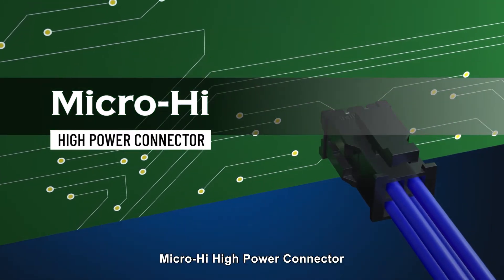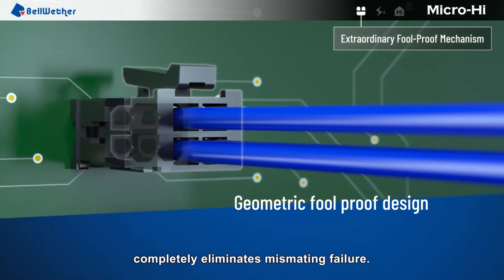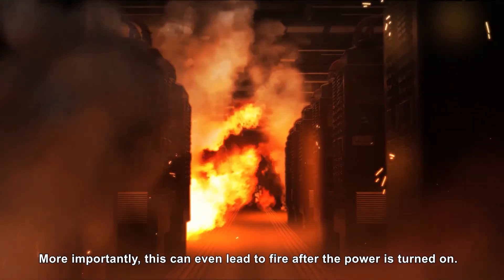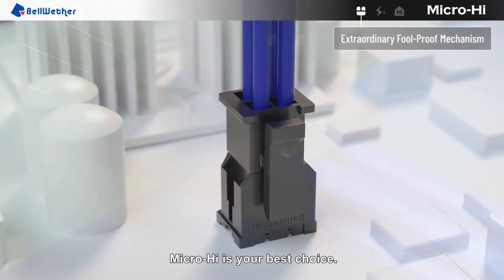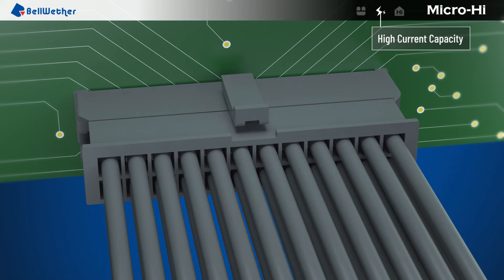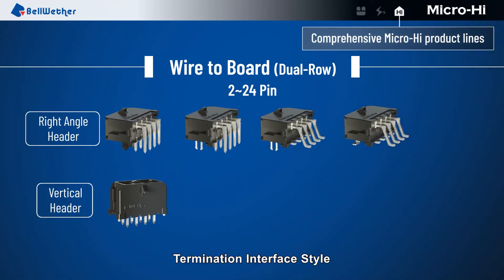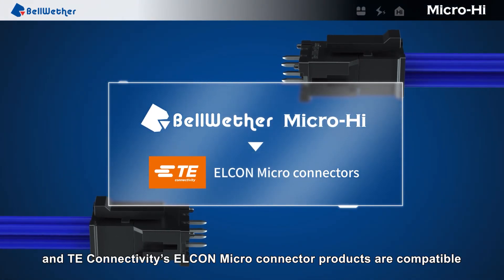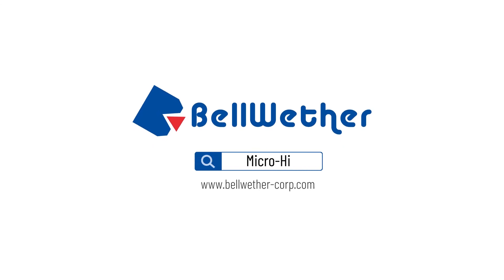Micro-Hi High Power Connector_Extraordinary Fool-Proof Mechanism_High Current Capacity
The 3.0mm pitch Micro-Hi connector series is designed for high-current and high-density applications which require either a wire-to-board or wire-to-wire configuration.
The whole new fool-proof mechanism completely eliminates mismatching failure.
Each contact in a 2x1 circuit size connector is designed to carry a maximum of 12.5 Amps.
The Micro-Hi  series offers a power-distribution solution with the higher current in the smallest footprint available now.